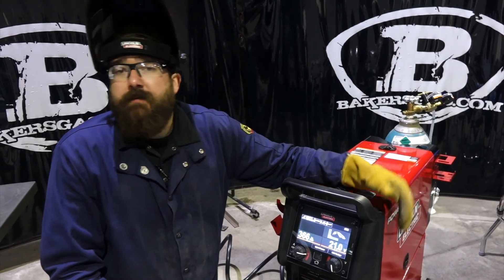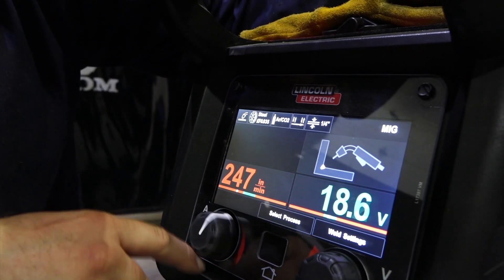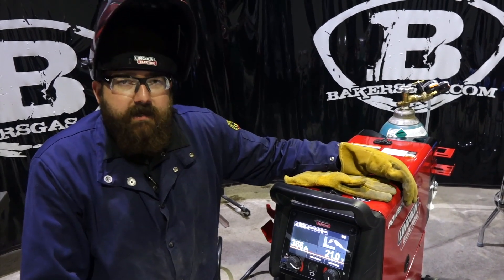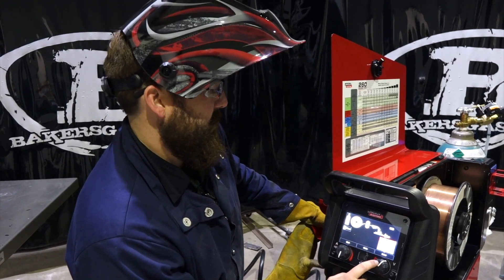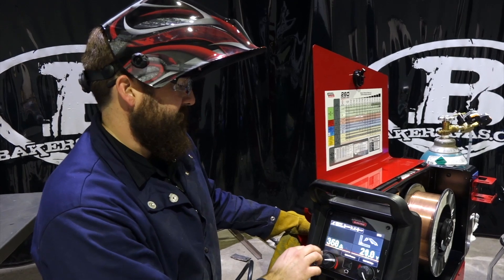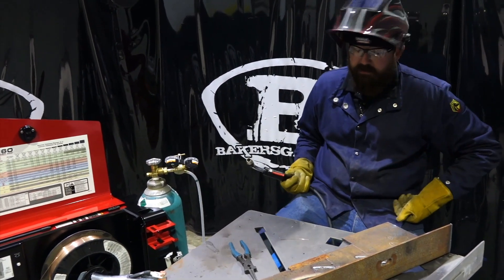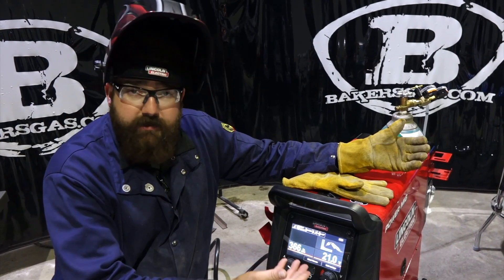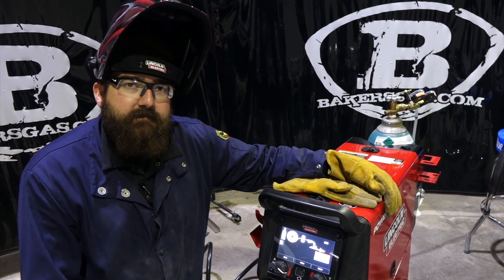Power MIG 260 Welding Review Part 2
Baker's welding review with the Lincoln Electric's newest machine. We talk about and demo Ready. Set. Weld. (Lincolns automatic parameters) and also explain Arc FX on this unit and what it means for your welds.

Part 1 Video- Shows whats included, runs through how to operate the screen, and specs on the unit.